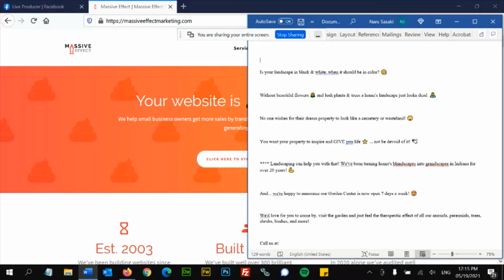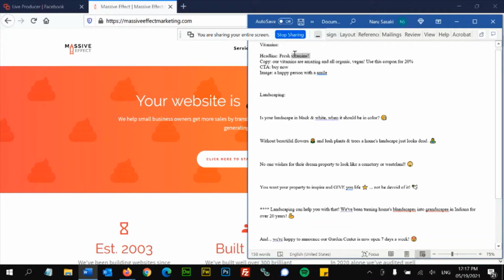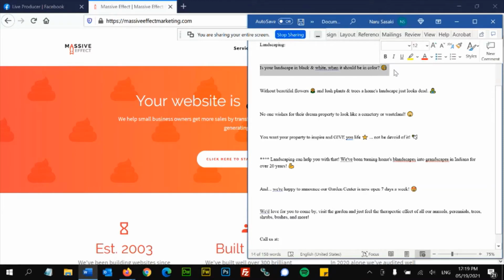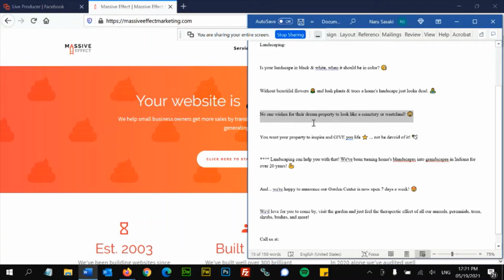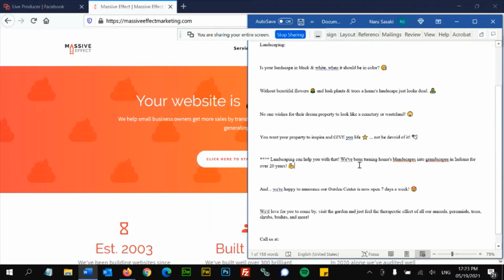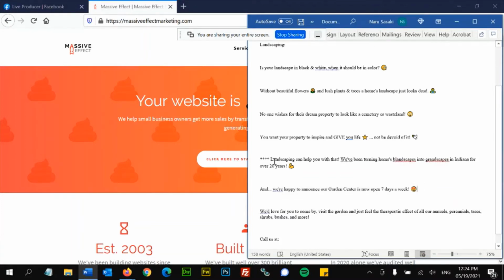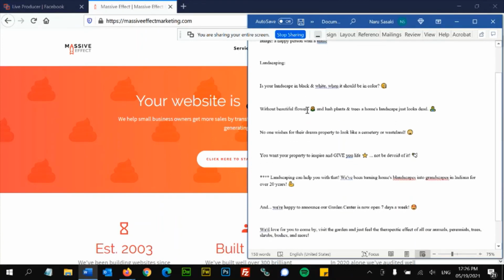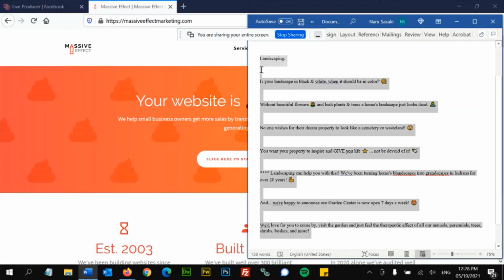How to write a decent Facebook Ad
Have you spent money on Facebook ads and never got any return?

Or, have you just given up on ads, and don't believe they work?

Let me give you a very simple lesson on writing a good ad so you can see what you might've been doing wrong.